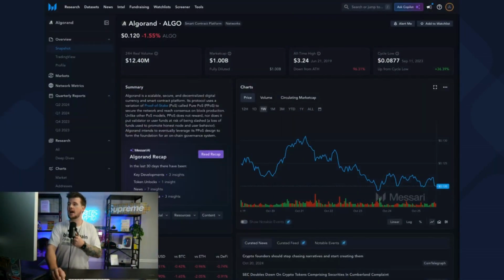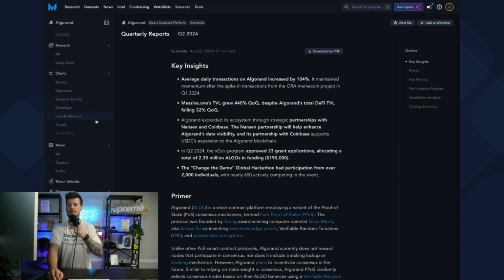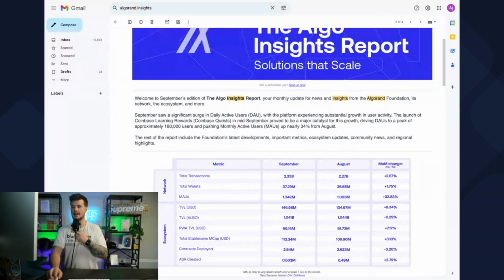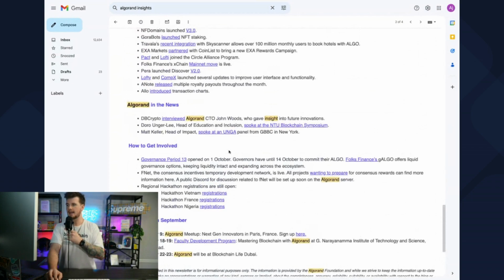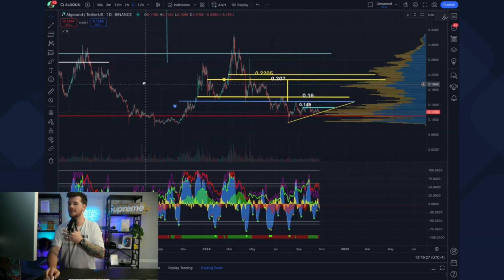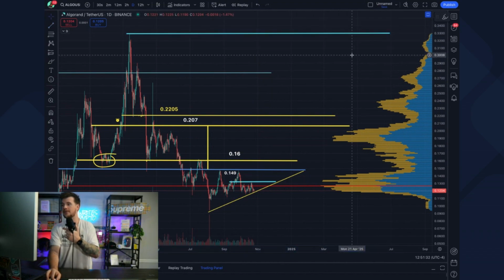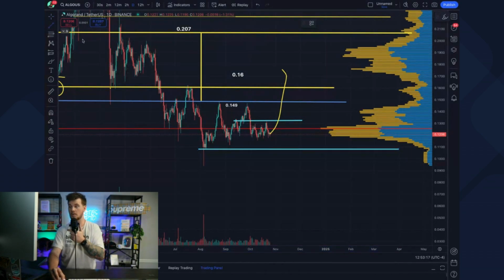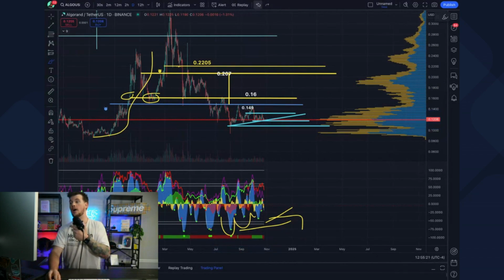ALGORAND SURGE COMING! (2025 Staking Will Be INSANE)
Follow The Algorand Foundation on X

Do Your Homework With Messari!

Take Your Trading To The NEXT LEVEL! SIGN UP With PHEMEX TODAY!

PROTECT YOUR CRYPTO! Get a Ledger Wallet!

Do You Want To Wear The BEST Crypto Merch EVER CREATED? Check out Crypto Chips!

This video contains my research and my opinion and neither of those things are to be interpreted as financial advice. Full Disclosure, I am a media partner with Algorand. To be fair, I’ve been bullish on Algorand for years before I became a member of the team. Do Your OWN Research!